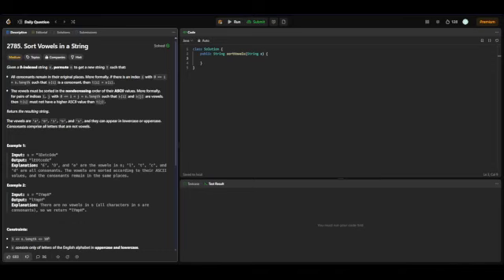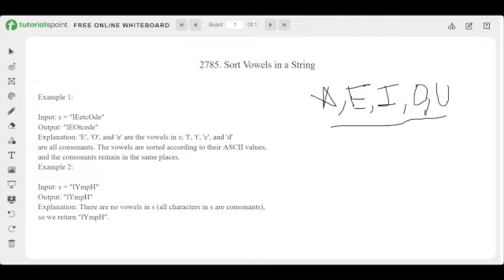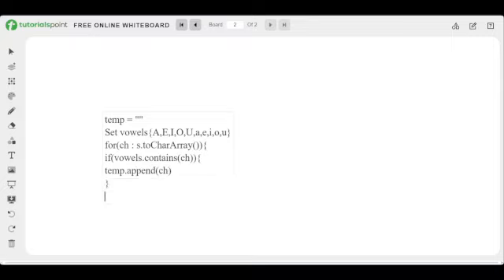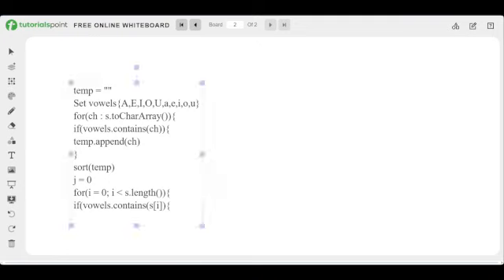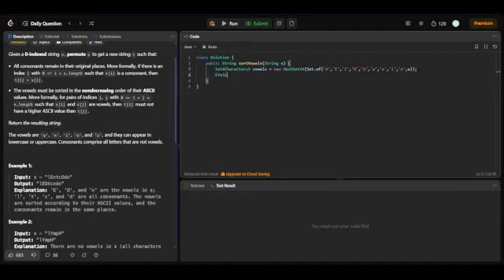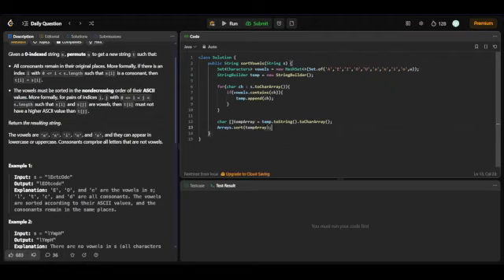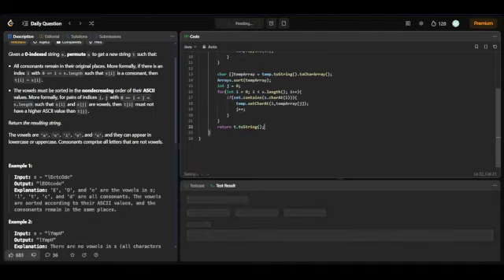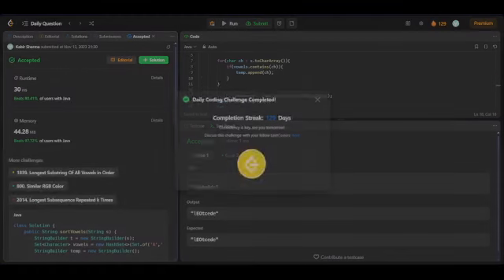LEETCODE DAILY QUESTION 2785 | Sort Vowels in a String | Is Kabir Coding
In this video I'll be solving LeetCode daily question 2785. Sort Vowels in a String using Two Pointers.